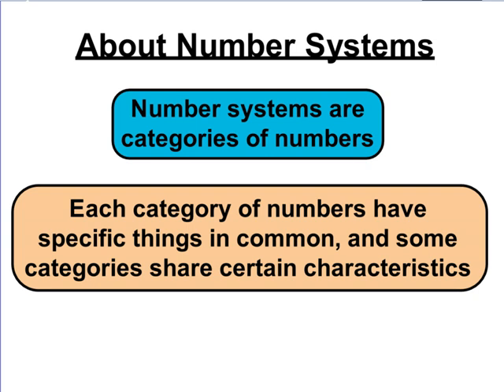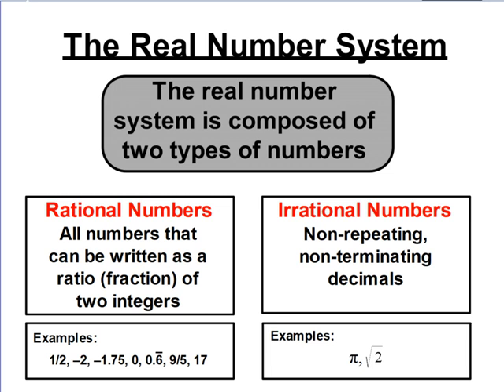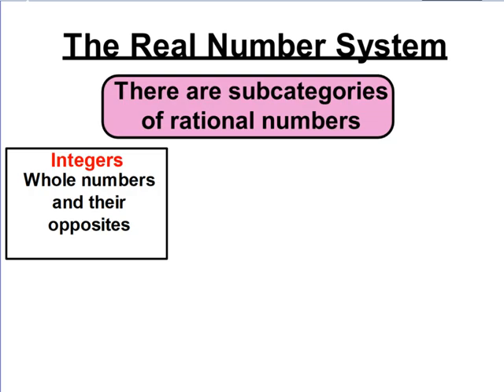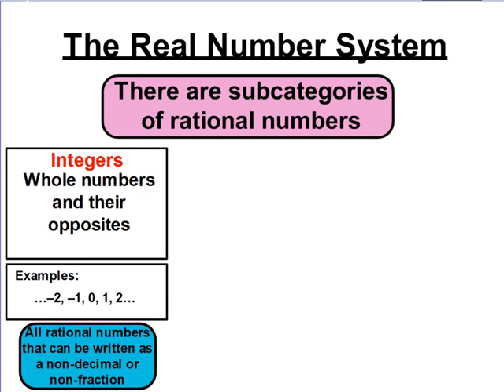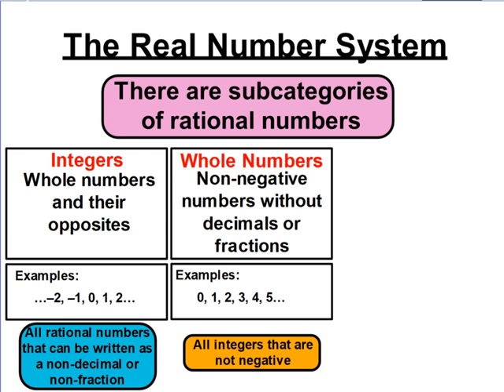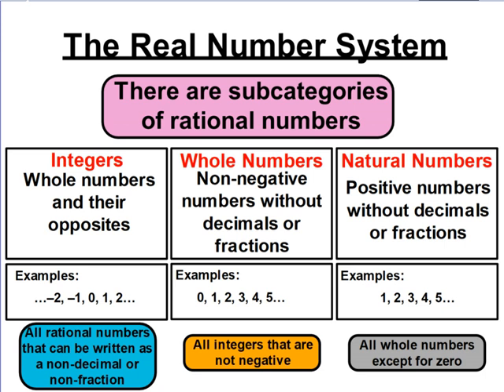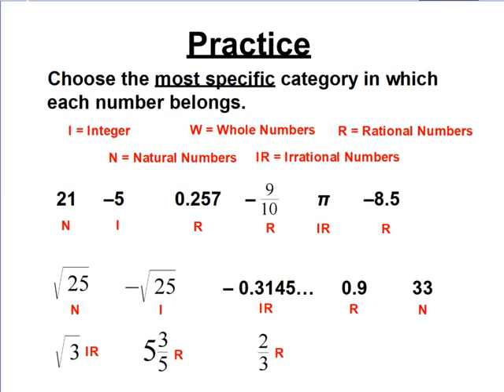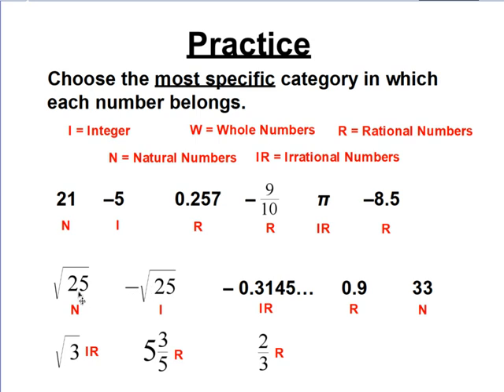8.2 Real Number System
This video covers an 8th grade Virginia Standard of Learning about the real number system.